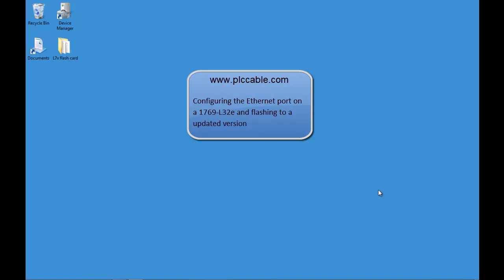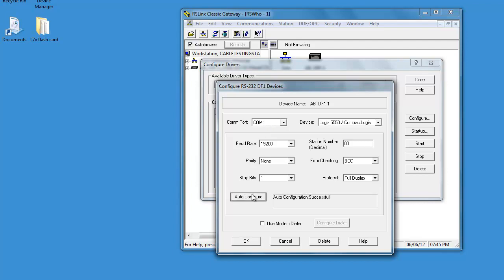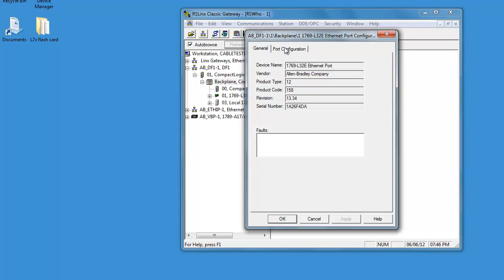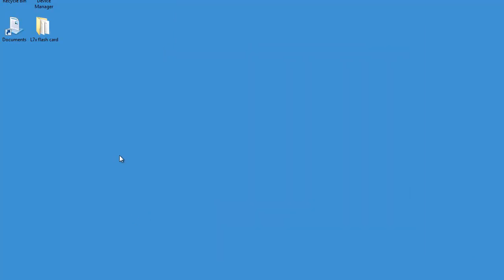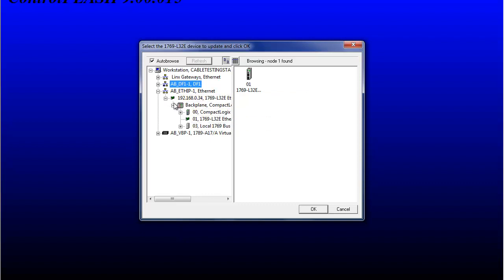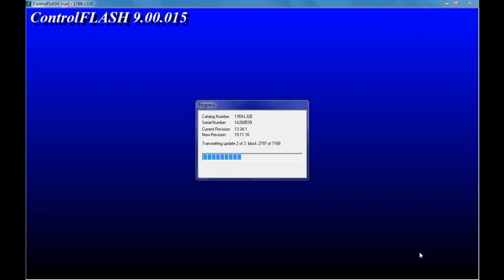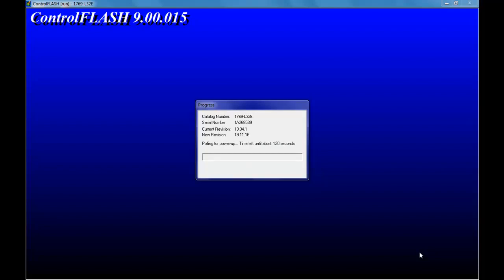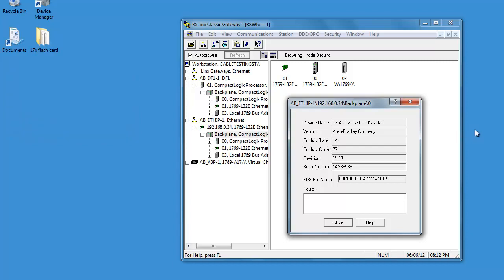Configuring the Ethernet port AllenBradley 1769-L32e and flashing.mp4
Configuring the Ethernet port on an Allen Bradley 1769-L32e and then flashing to a updated version of CompactLogix